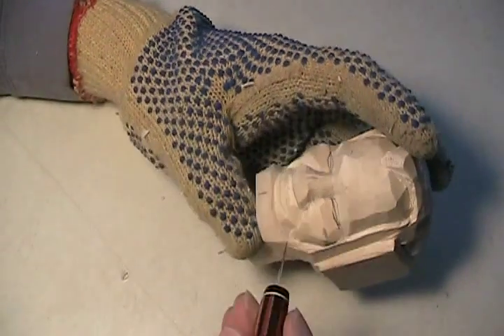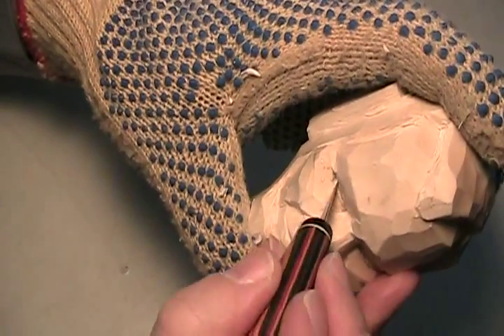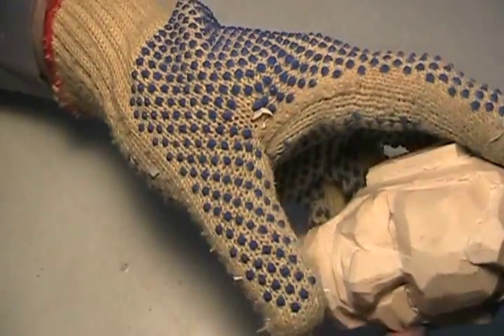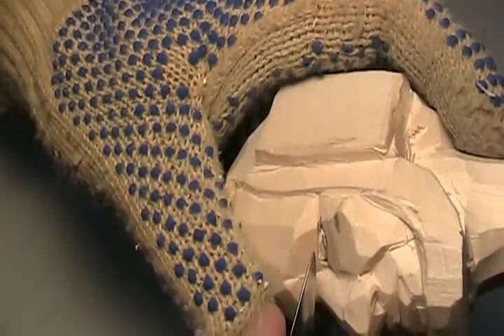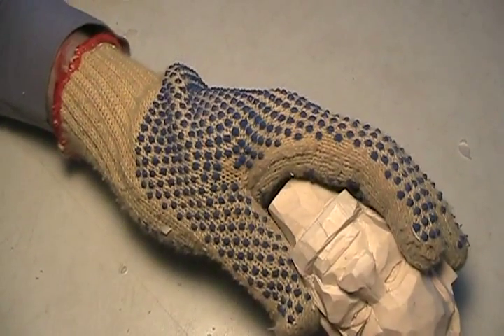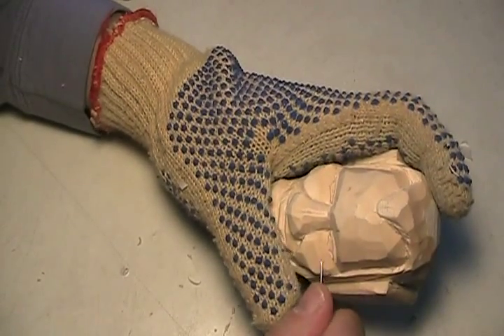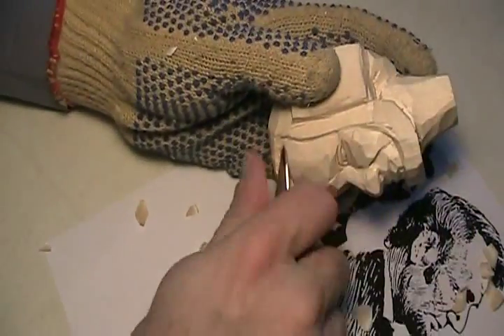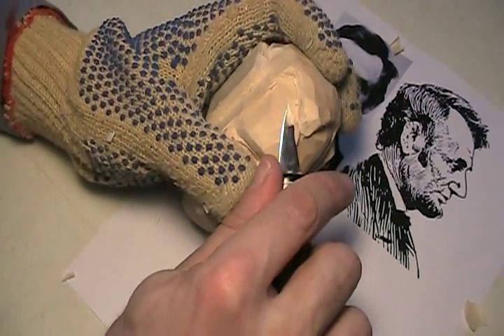Carving the Realistic Abe Lincoln Bust part 7